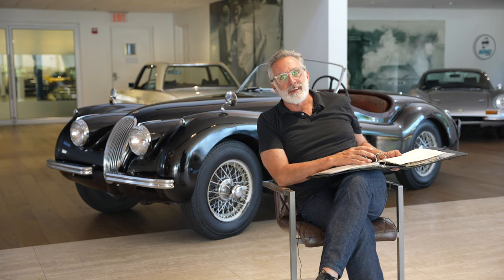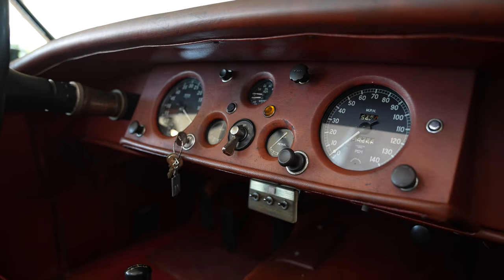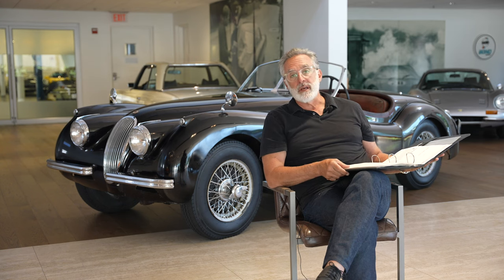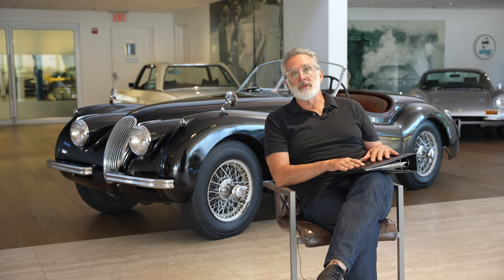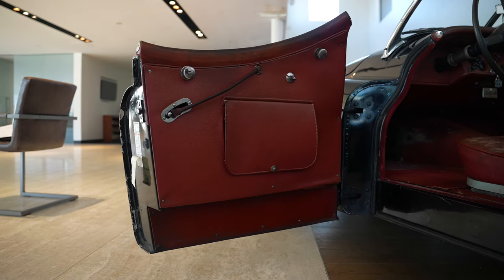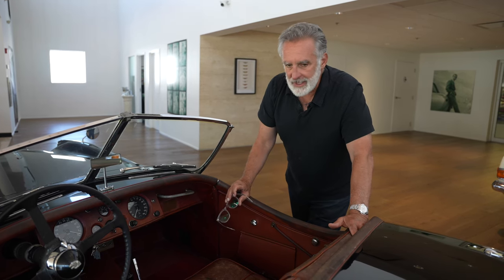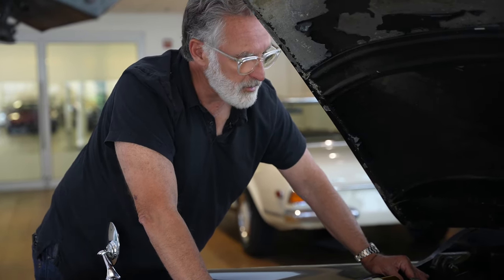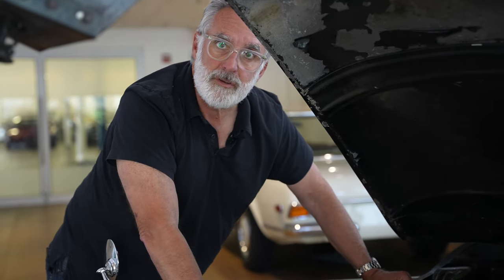1954 Jaguar XK120SE OTS Walk Around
1954 Jaguar XK120SE OTS Walk Around.  One of the most original and complete classic cars we have seen in the past 25 or so years.